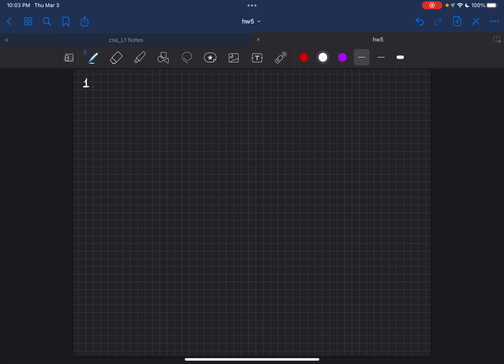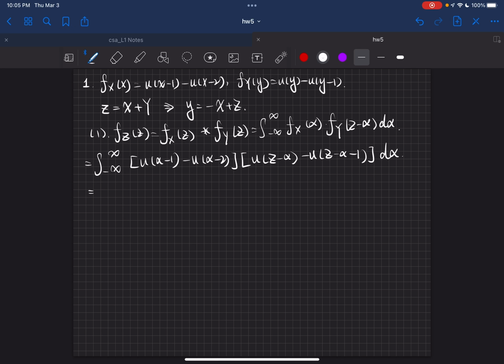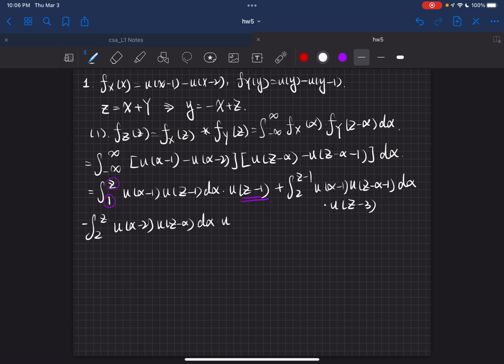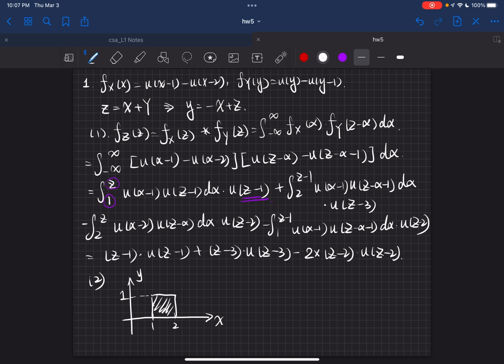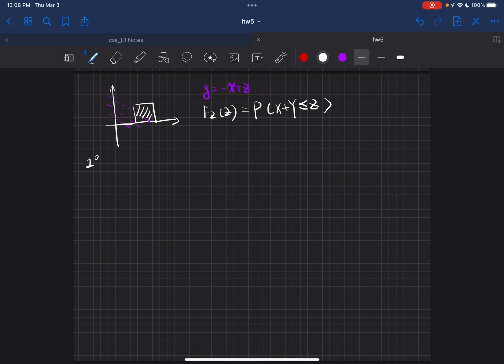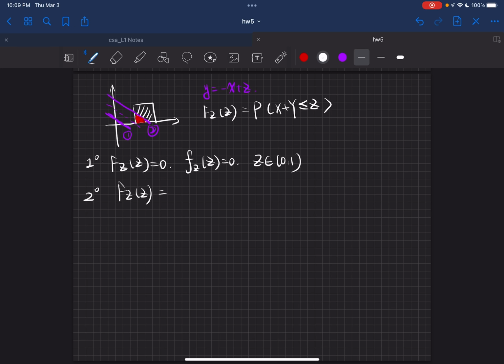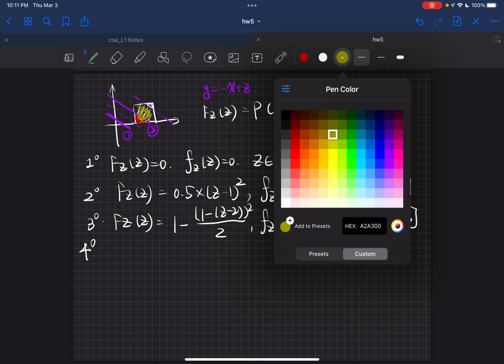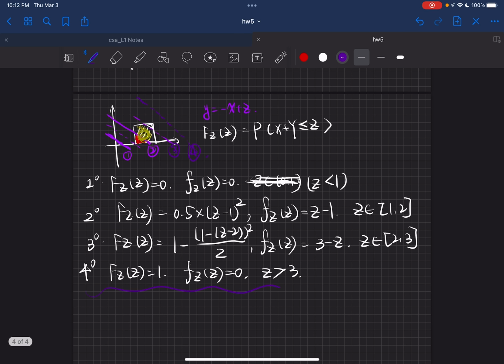Zz 3048. 1